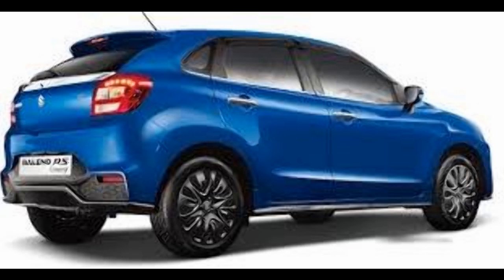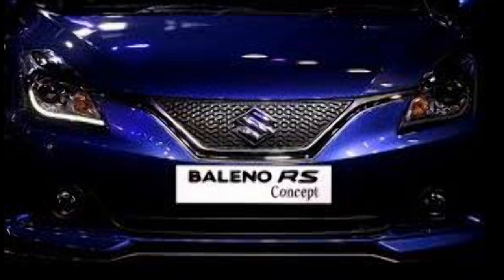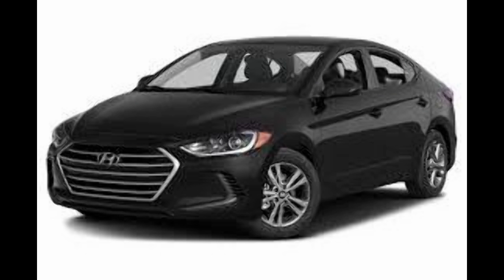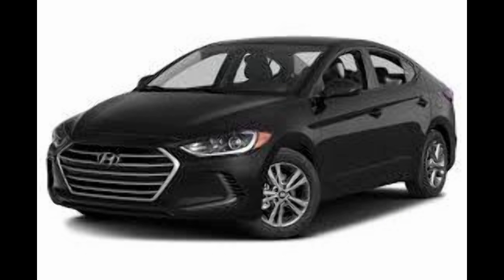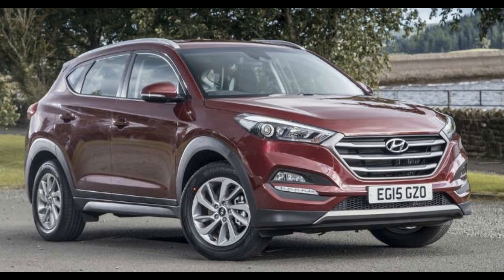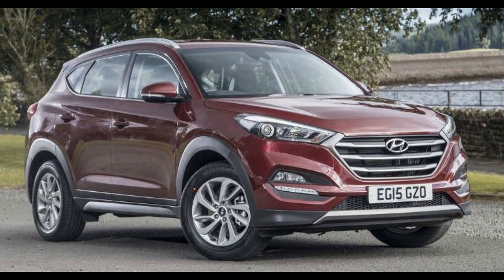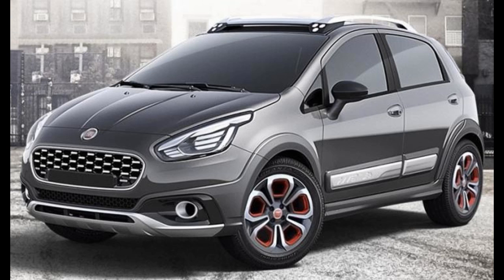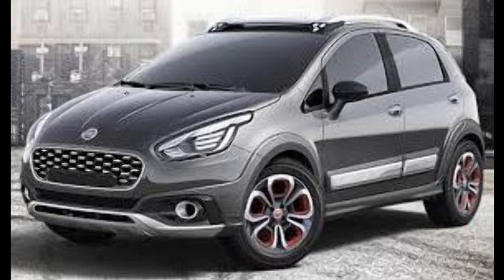15 cars SUVs Launching in the next 3 months1/3